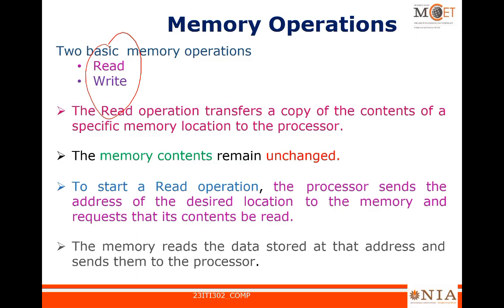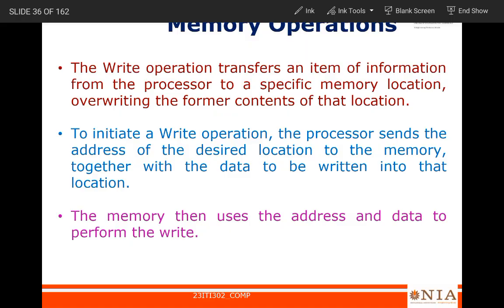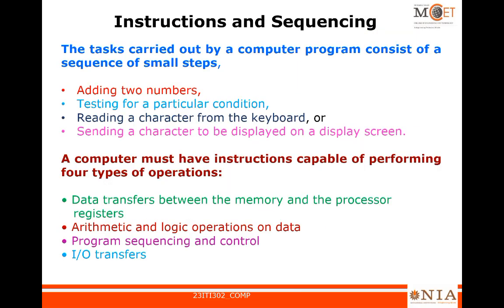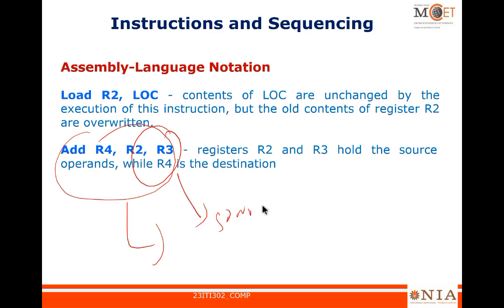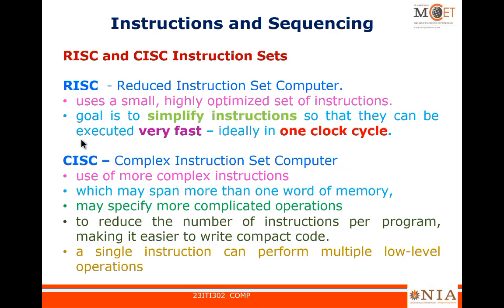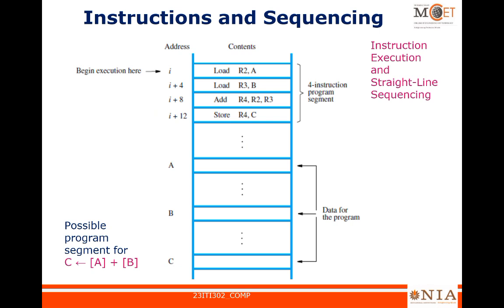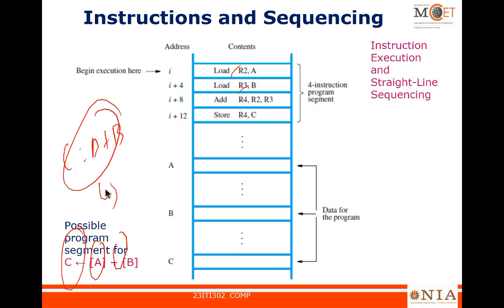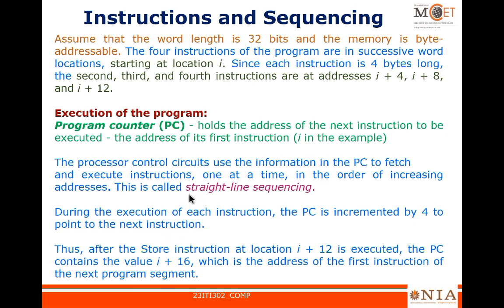COMP 5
Computer Organisation & Microprocessor - Memory Operation, Read, Write, RTN, Assembly Language Notation, RISC, CISC, Instruction & Sequencing, Straight Line Sequencing